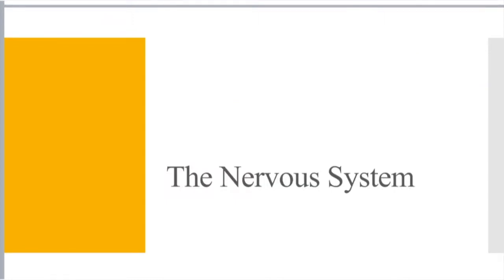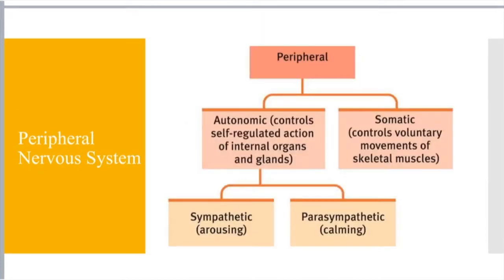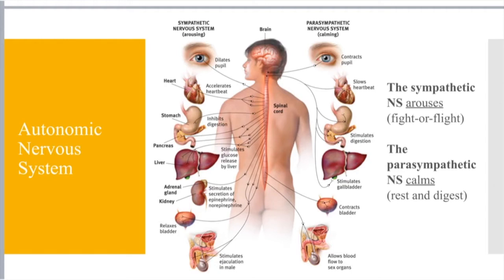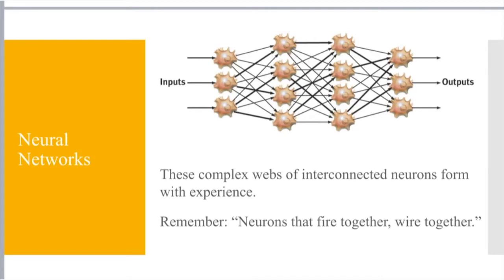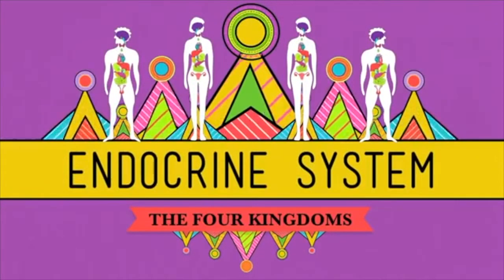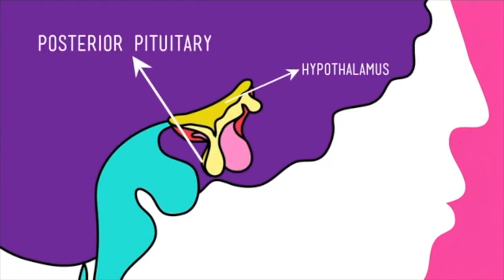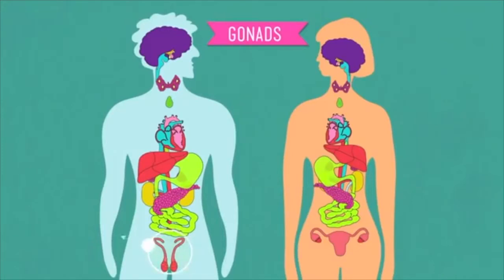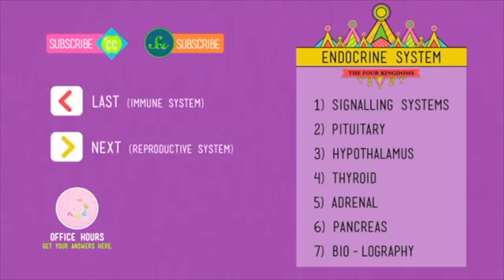The Nervous System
This lecture will cover the following psychological ideas:

- Peripheral & Central Nervous Systems
- Autonomic & Somatic Nervous Systems
- Sympathetic & Parasympathetic Nervous Systems
- Nerves
- Fight or Flight vs. Rest and Digest